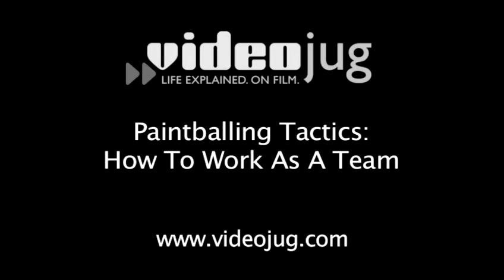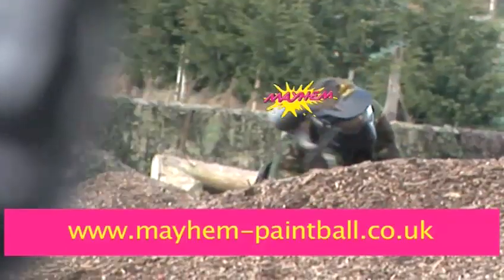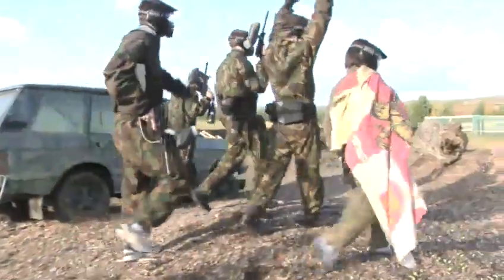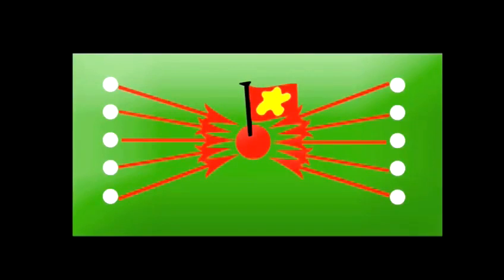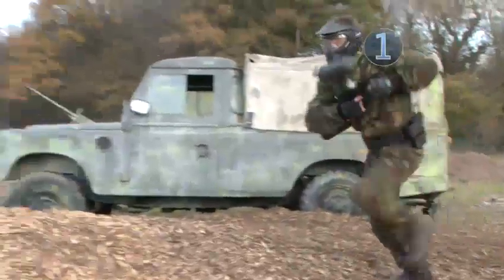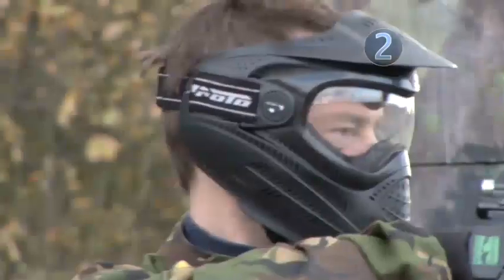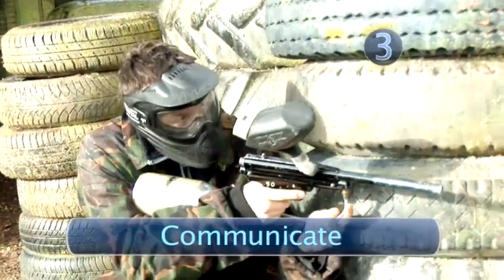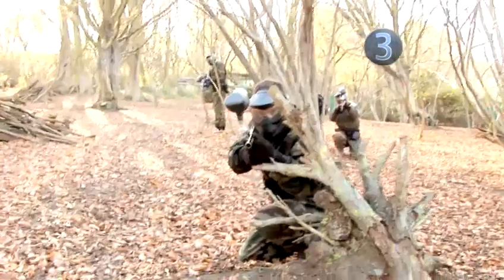How To Perform As A Team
A how to video on How To Perform As A Team that will improve your paintballing skills. Learn how to get good at paintballing from Videojug's hand-picked industry leaders.